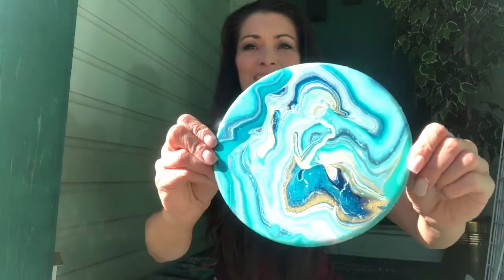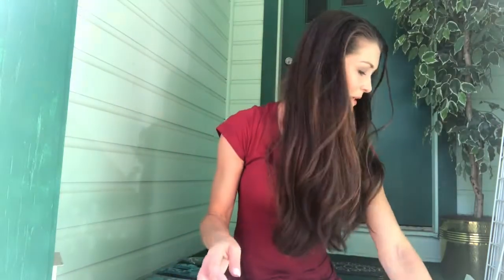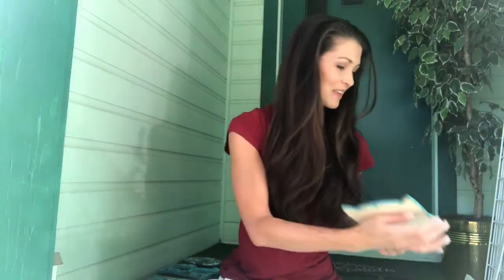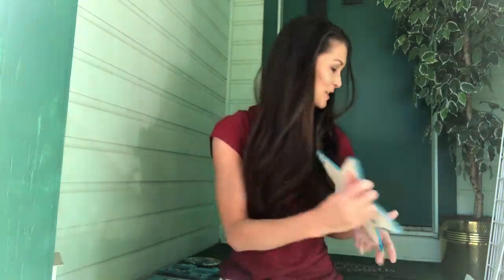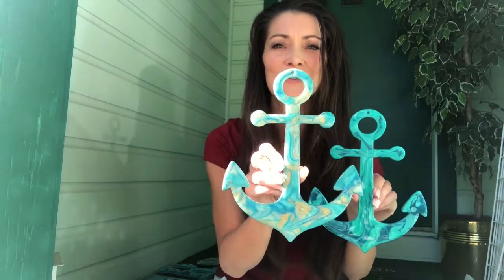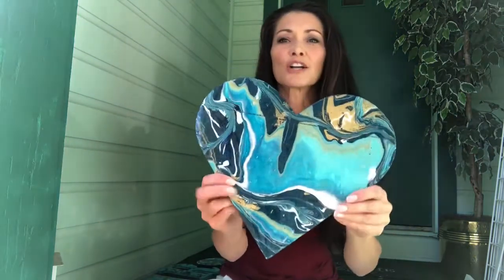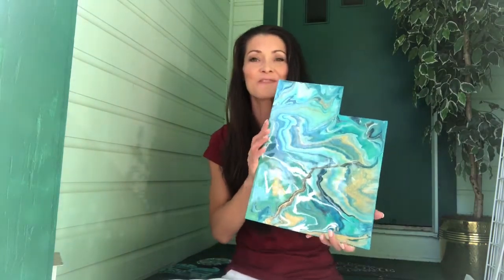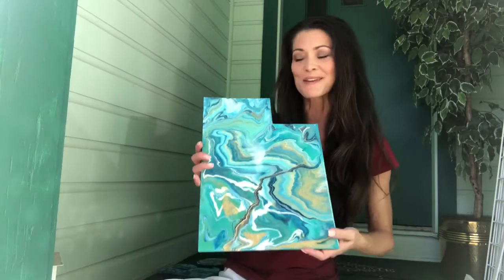Presenting my “Marbled Wood Collection“! (By Lisa Benson)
Wood pieces using fluid acrylic paint, with a resin coating on top! ✨